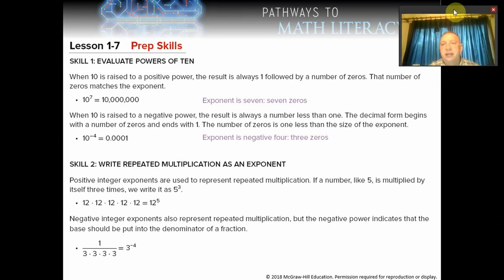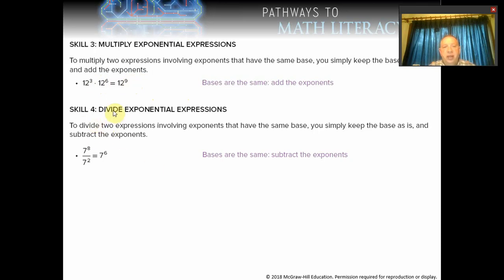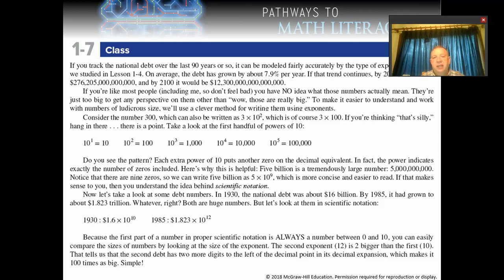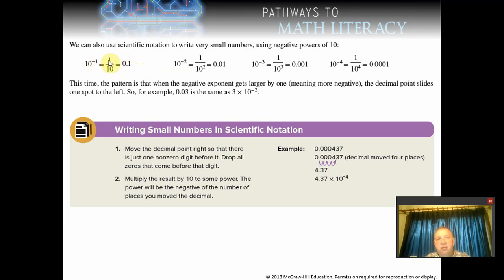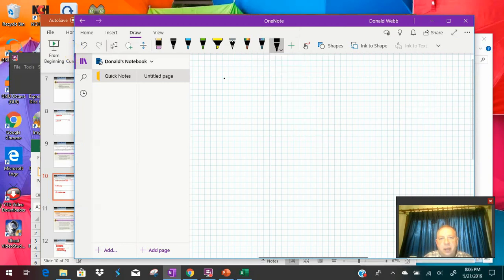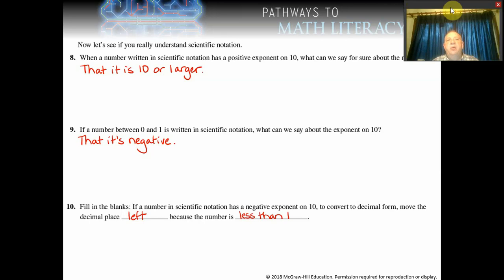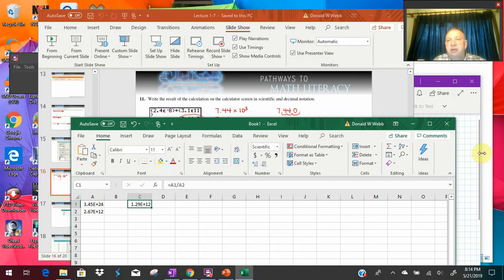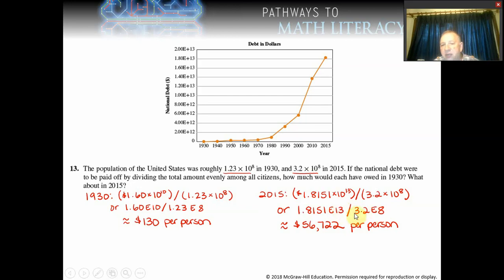JCC MAT110 Chapter1 7